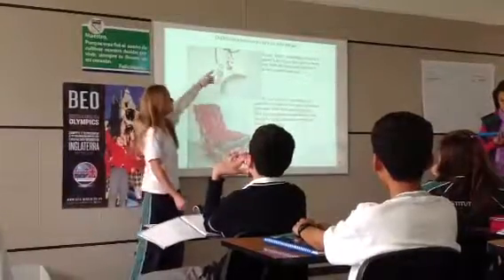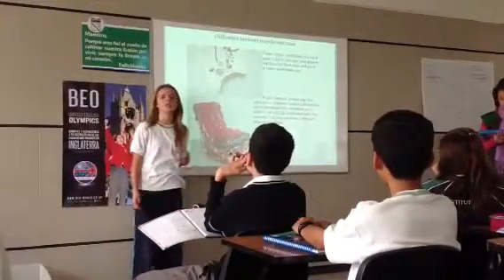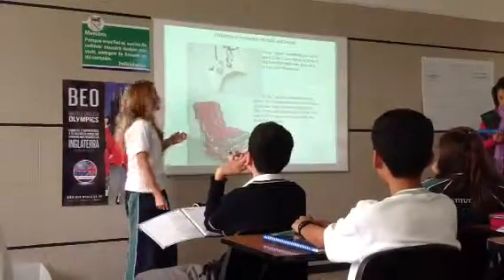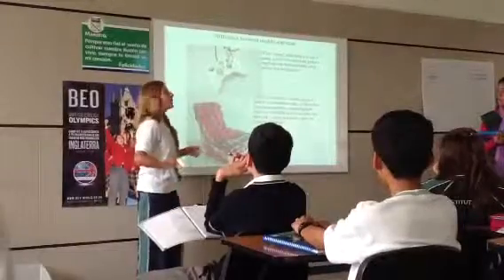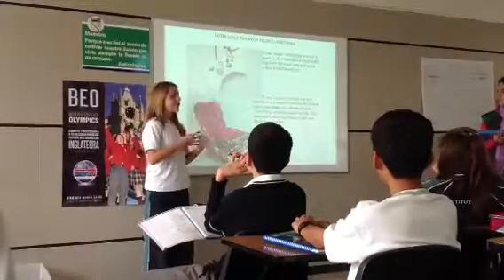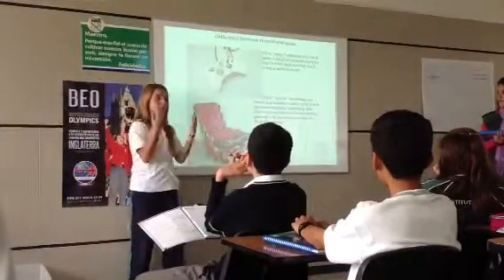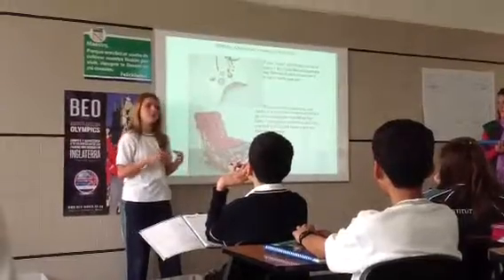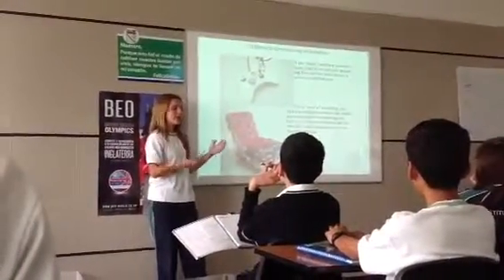Presentación reciclaje basura 1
First presentation on recycling.